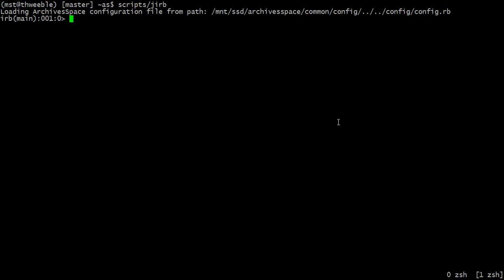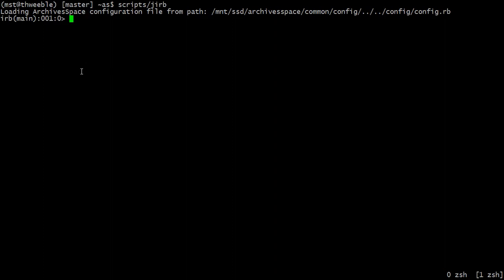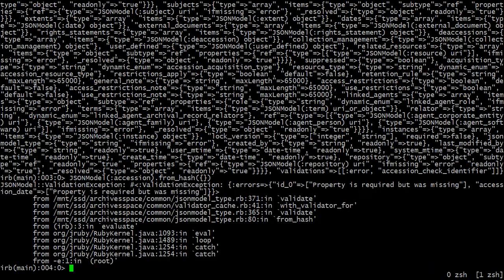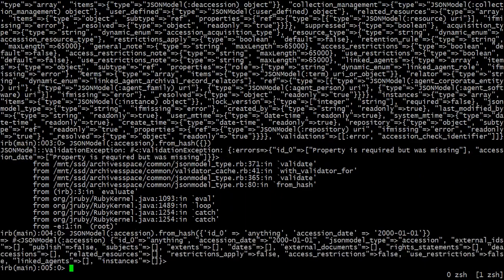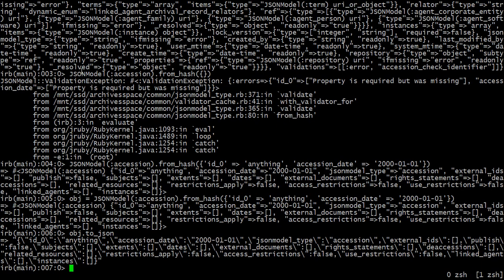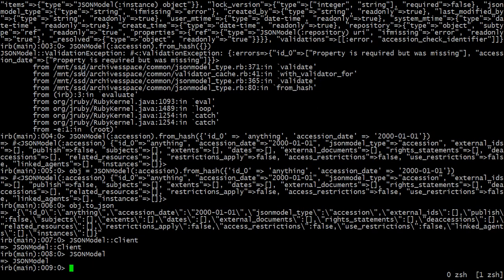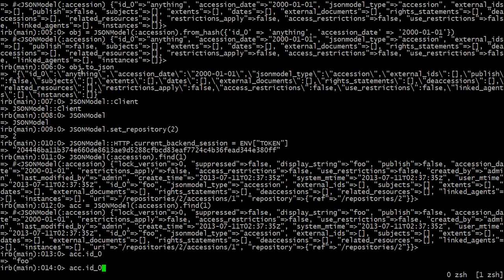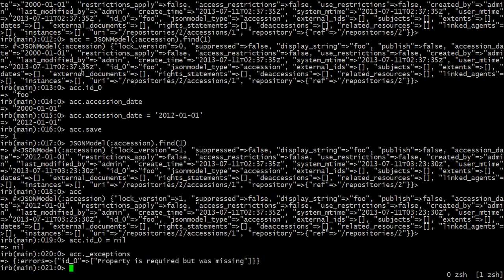ArchivesSpace Developer Screencasts: 3. JSONModel